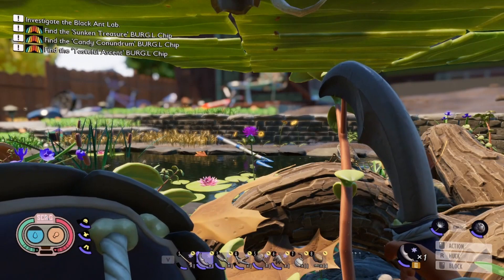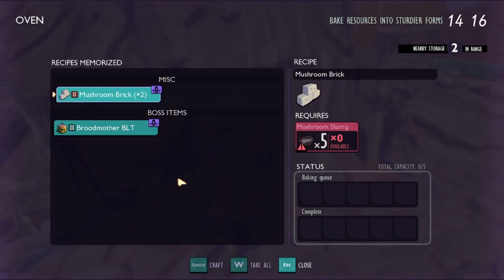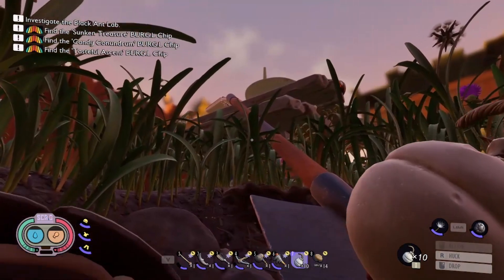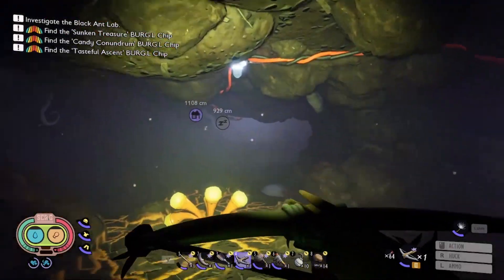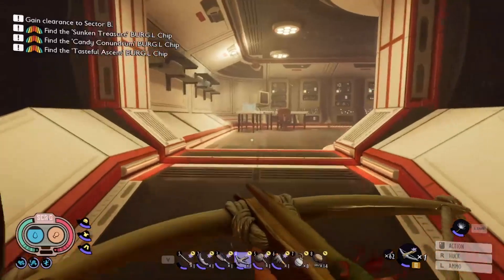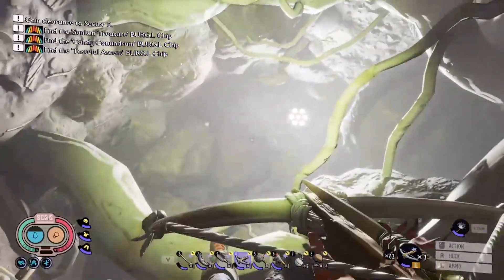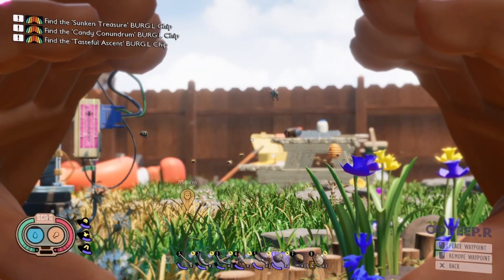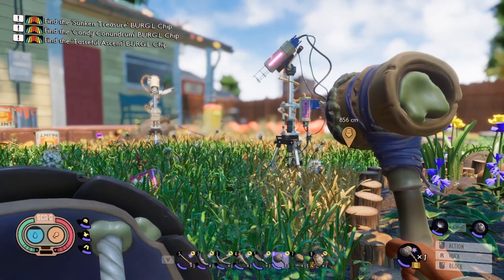Our first Boss Fight! (Part 1) ~ Grounded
Today we head to the Black Anthill and find a surprise at the end!

Be sure to Sub/follow my work on other platforms like Twitter where I post giveaways, and on Twitch where I stream on the weekdays!

My Twitch stream runs from 12pm - 6pm EST Mon - Fri (Sat/Sun: Sometimes! Follow on Twitter for more info)
(Playing: "Valheim" and "Core Keeper")